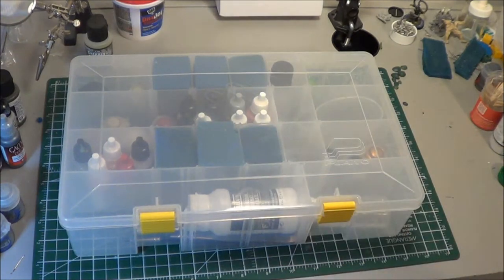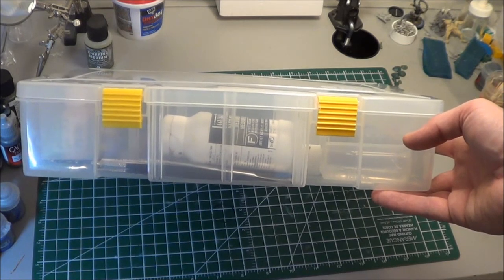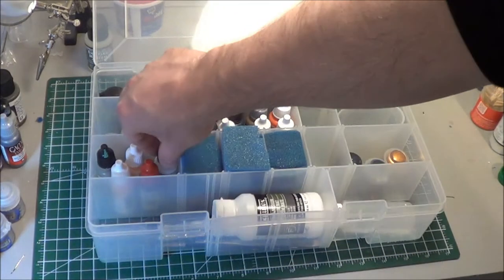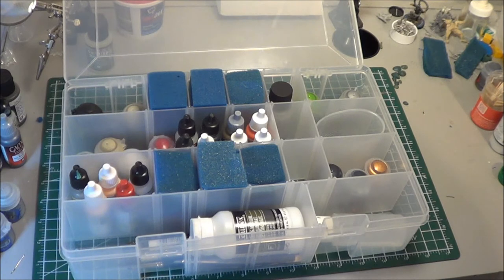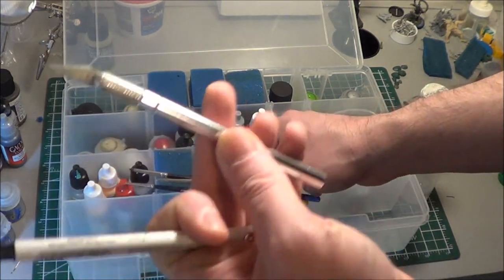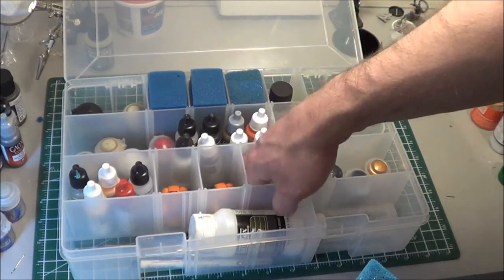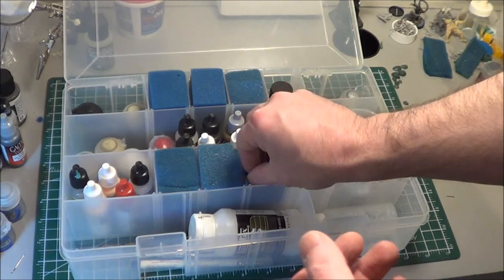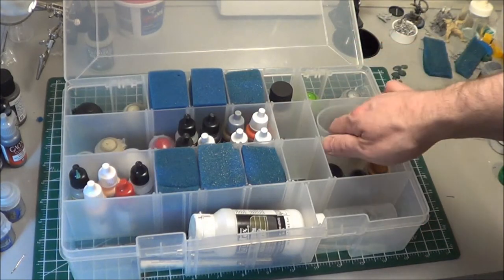Travel Painting Box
Here is my painting box I whipped together for this weekend. Not to o bad for a small number of miniatures